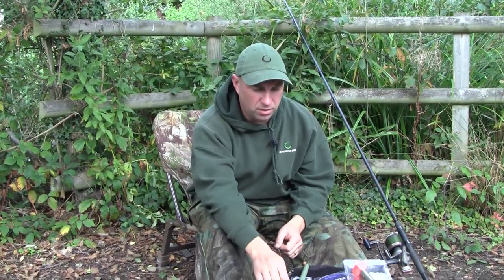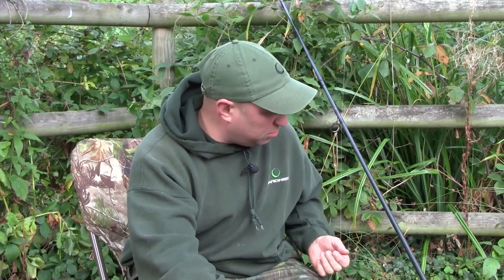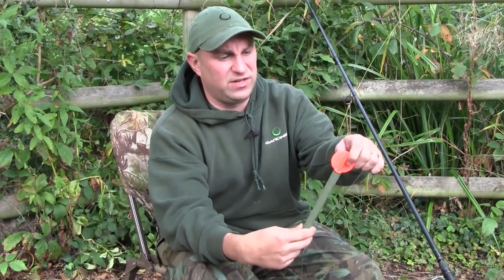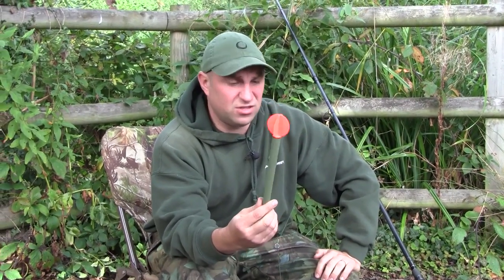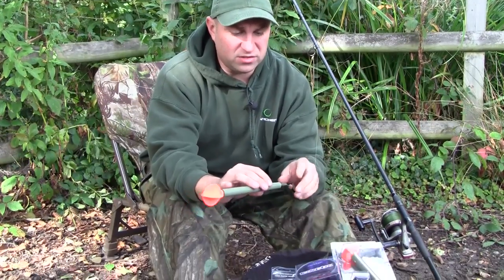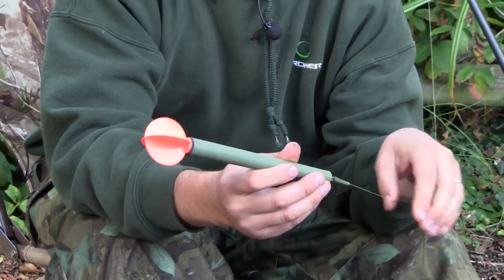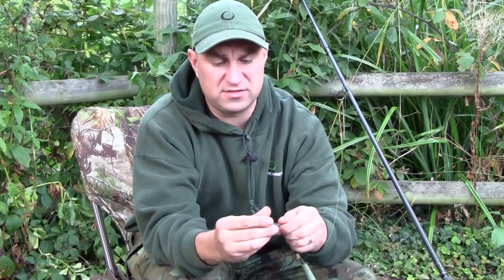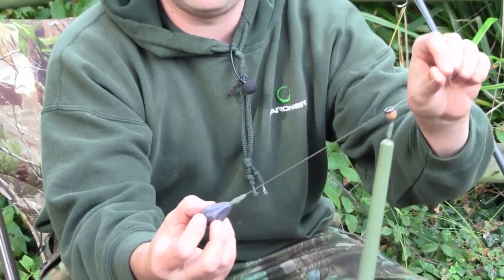Feature Finding Masterclass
Tune in to Gardner Tackle TV to see big fish angler Dan Chart running through one of the most important aspects of successful carp fishing, feature finding.